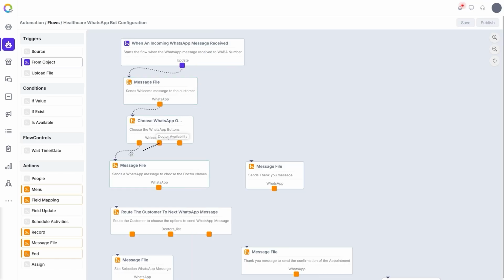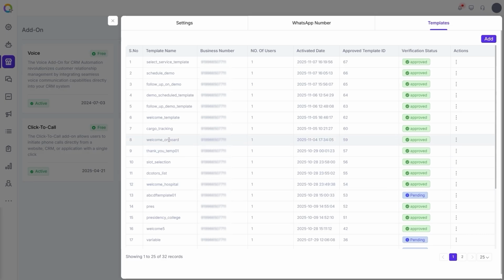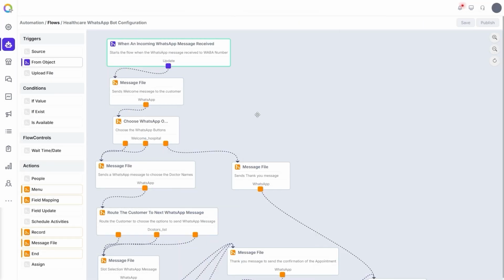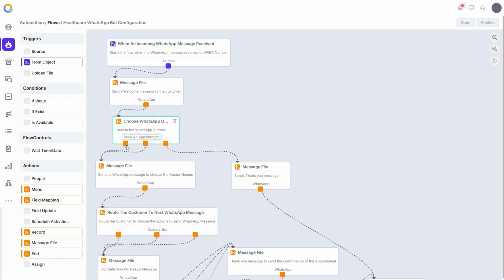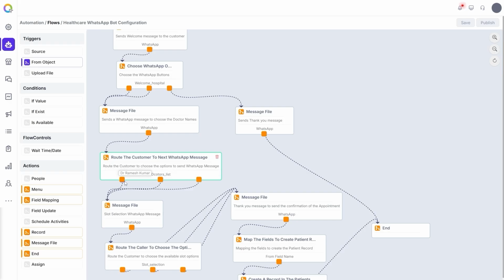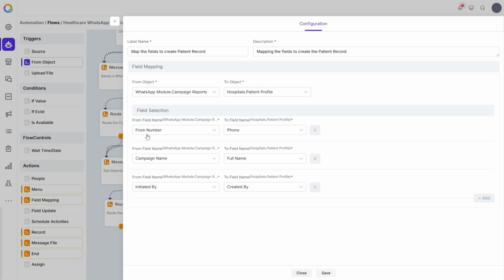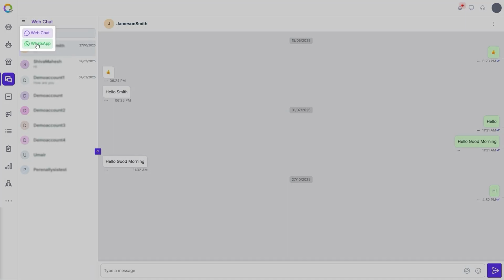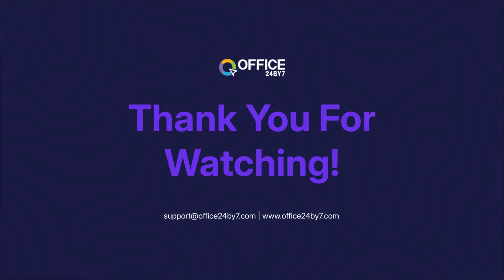WhatsApp Bot Builder in Office24by7 | Automated WhatsApp Chatbot Flows for Instant Customer Response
Welcome to Office24by7!
In this video, you’ll learn how to create a WhatsApp Chatbot Flow using Office24by7’s WhatsApp Bot Builder, a powerful automation tool that helps businesses respond instantly, automate customer interactions, and deliver a seamless experience 24by7.

With this step-by-step walkthrough, you’ll understand how to configure triggers, define message templates, connect menus and actions, and automate your WhatsApp responses, all without any coding!

In this video, you’ll learn:
- How WhatsApp chatbots enhance customer engagement and automate conversations
- Steps to configure WhatsApp automation flows in Office24by7
- How to create and use Meta-approved message templates
- Setting up triggers, menus, and message file nodes in automation
- Mapping WhatsApp interactions to database fields
- How to create and store records automatically through the chatbot flow
- Viewing customer conversations live in the WhatsApp Agent Console

Timestamps:
 00:00  Introduction
 00:16  Why is WhatsApp bot important
 00:42  How WhatsApp bot works
 01:06  Configuring WhatsApp bot flow
 01:52  Triggering the flow with inbound WhatsApp message
 02:40  Sending welcome message automatically
 03:04  Using Menu node for interactive buttons
 03:25  Connecting menus to 2nd level messages
 03:55  Adding further buttons and messages
 04:44  Mapping customer data to create new lead
 05:20  Creating new lead from WhatsApp
 05:53  Live view of customer's chat with WhatsApp bot
 06:24  Conclusion

Key Takeaway:
With Office24by7’s WhatsApp Bot Builder, you can design intelligent, automated, no-code chatbot flows that instantly handle customer queries, schedule appointments, and deliver consistent, personalized responses, saving hours of manual effort while enhancing engagement.